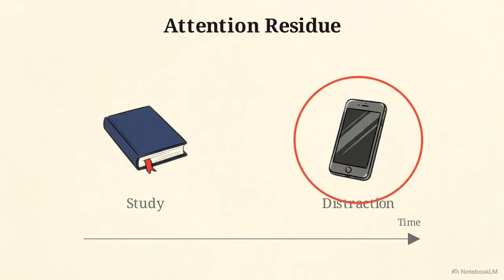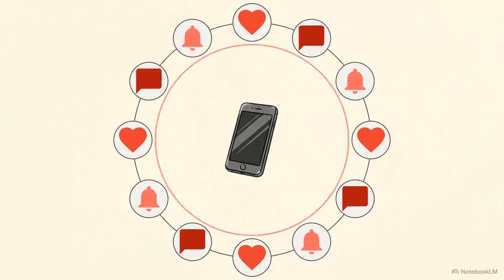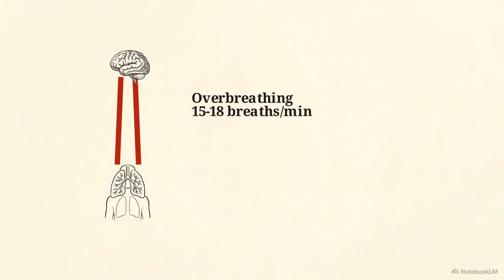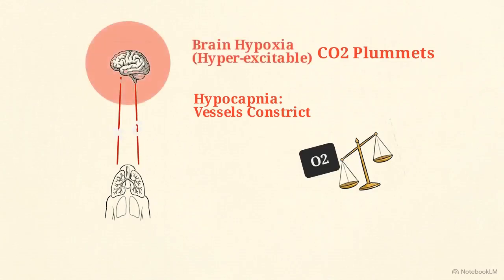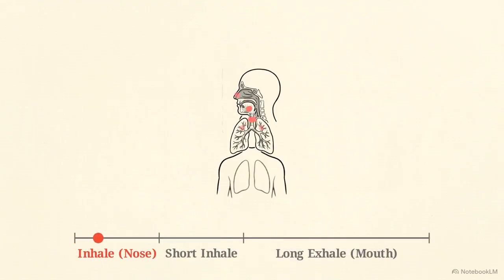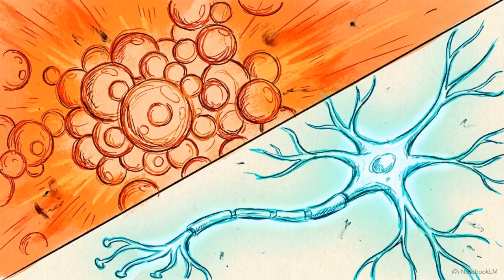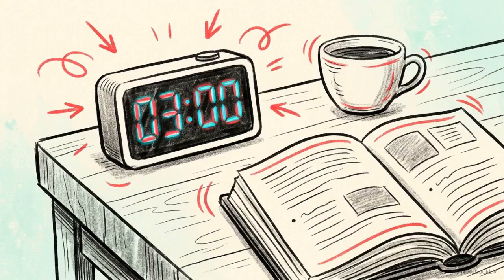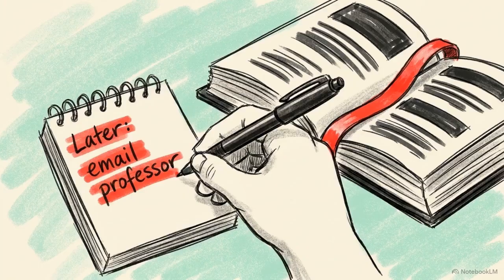Do This 3-Minute Focus Reset Before Studying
In this animated self-improvement video, you’ll learn a practical way to understand 3-minute focus reset before studying using focus and study productivity. The goal is simple: make one small change today that improves how you think, study, communicate, or manage your habits. Watch till the end for a quick exercise you can try immediately.